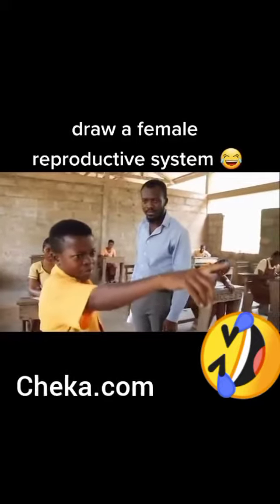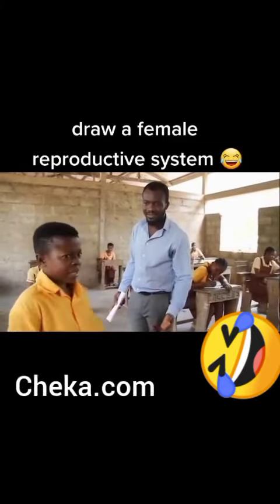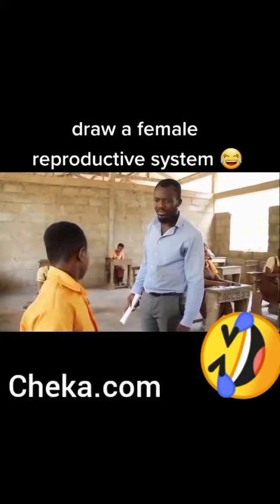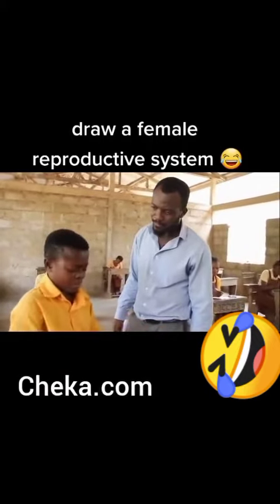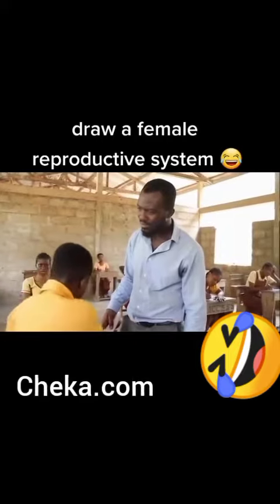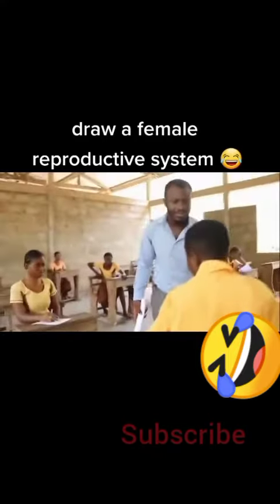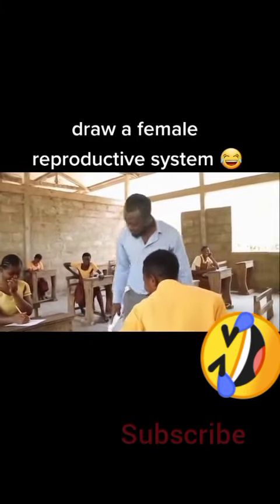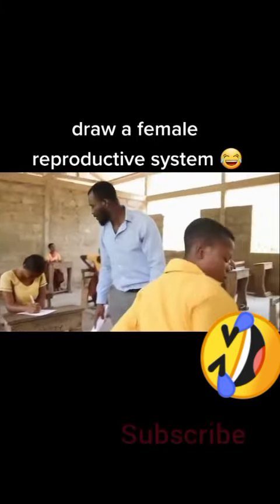the student is so creative